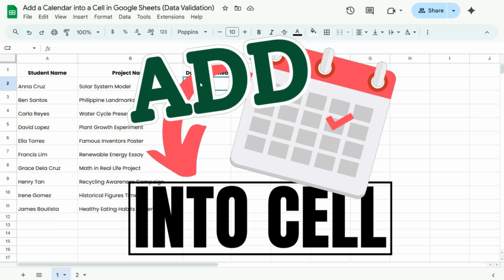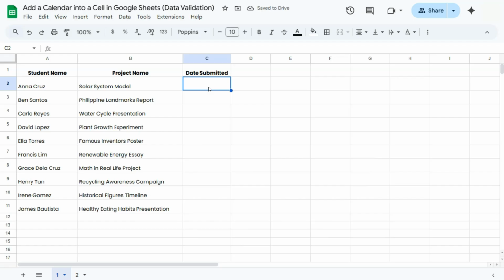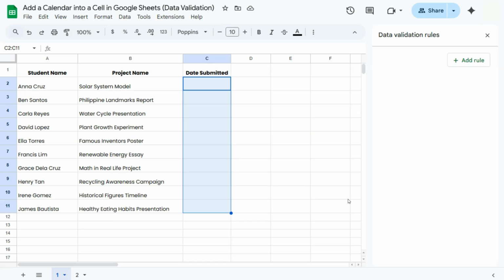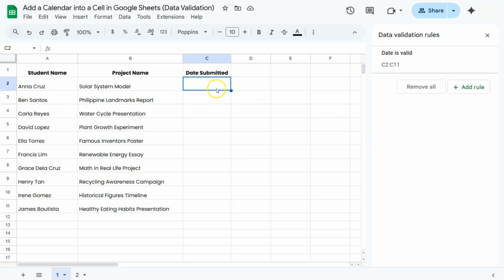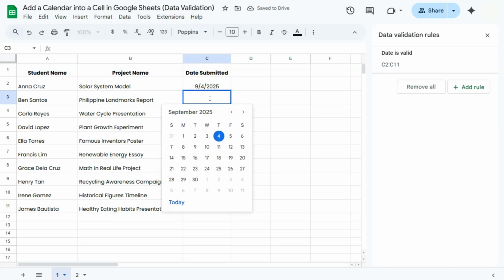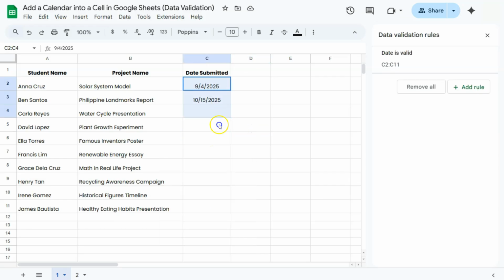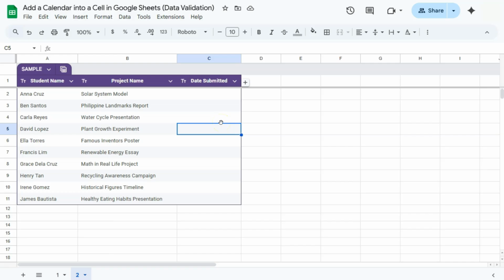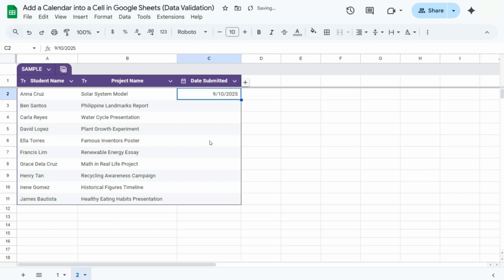Add a Calendar into a Cell in Google Sheets (Data Validation)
In this video, learn how to add a calendar directly into a cell in Google Sheets!

This feature makes it easy to pick dates without typing them manually, helping you save time and avoid errors using Data Validation. I’ll guide you step by step on how to enable the date picker, set restrictions, and customize your input so you can use it for schedules, deadlines, attendance, or project tracking. Whether you’re a teacher, student, or professional, this simple function will make your spreadsheets more interactive and user-friendly. Watch until the end for practical tips and examples.